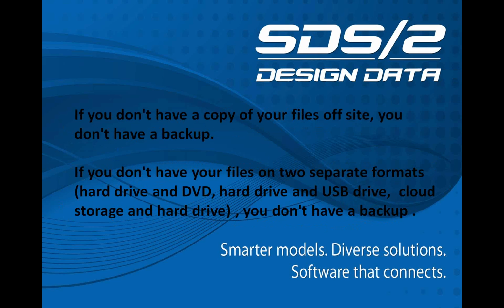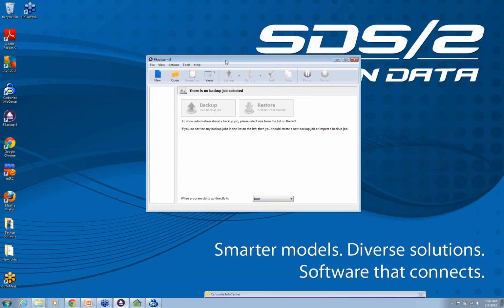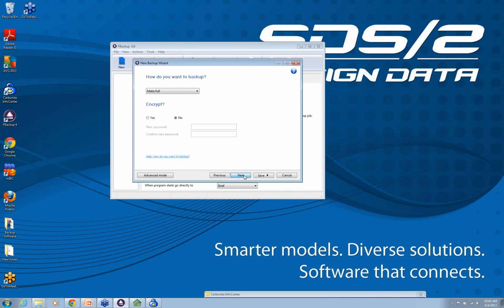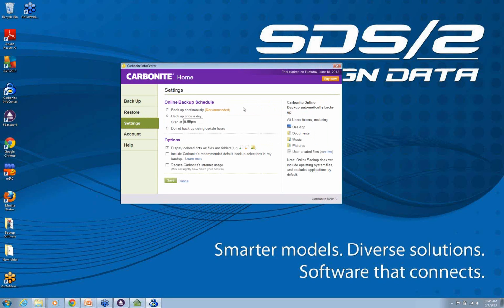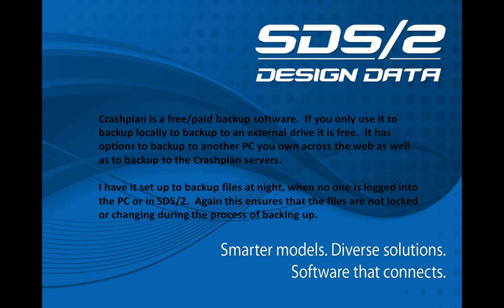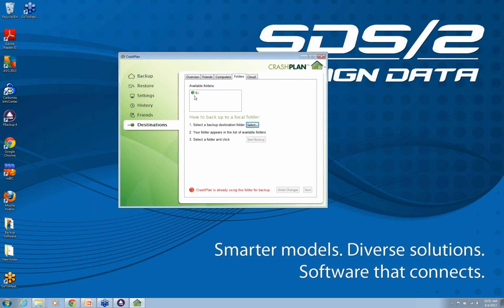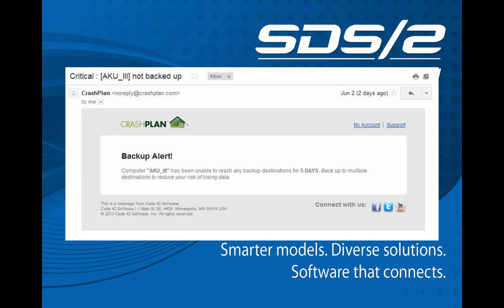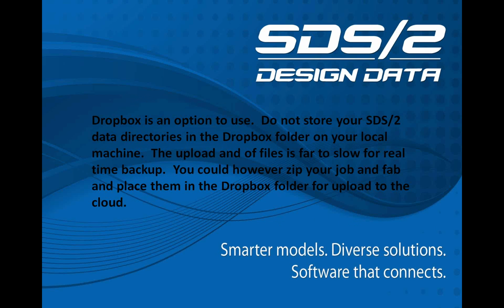SDS/2 Webinar: Tips for Backing Up SDS 2 Data Properly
Although you may have never needed to restore data from a backup in the past, not having one when needed can be a big setback. While there are many options available to create a backup of data, not all solutions are ideal for SDS/2.

In this webinar, you will learn from Design Data staff on their experiences with different backup solutions, how some work with SDS/2, plus other tips for backing up data.